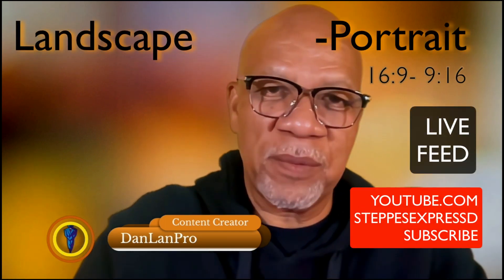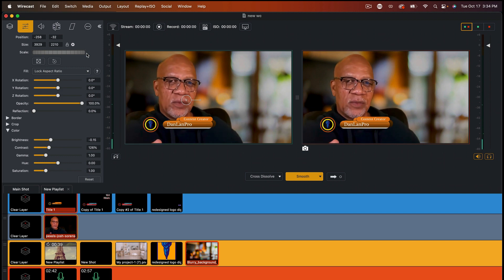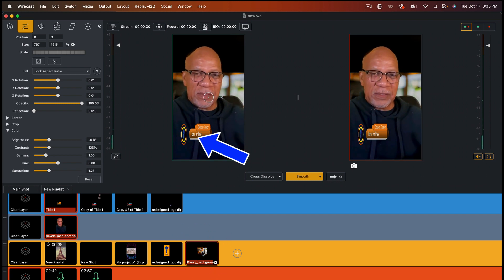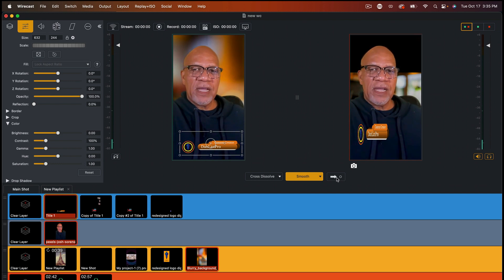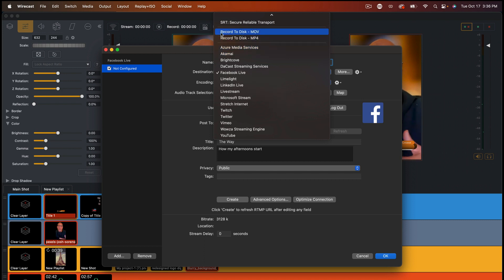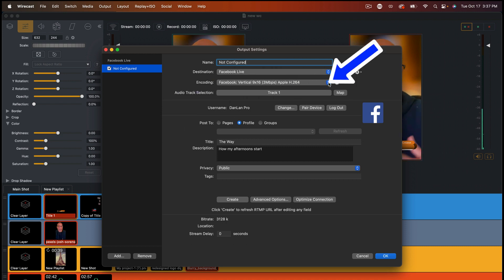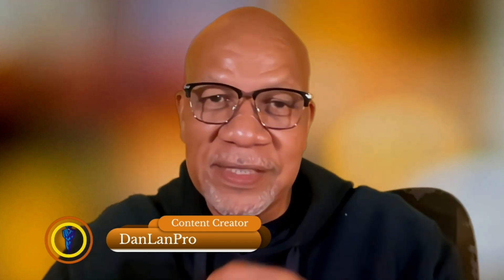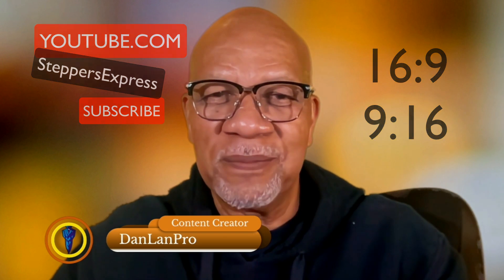Wirecast landscape to portrait aspect ratio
How I use wirecast  vertical aspect ratio 16:9 to 9:16 to live stream.